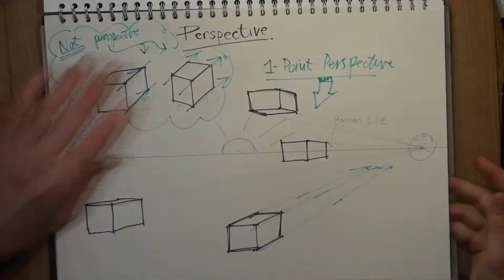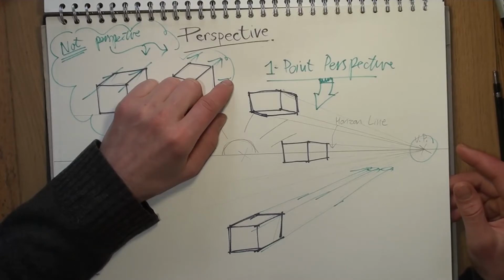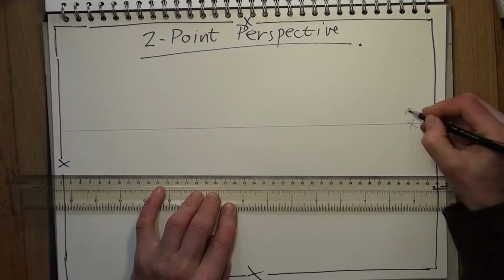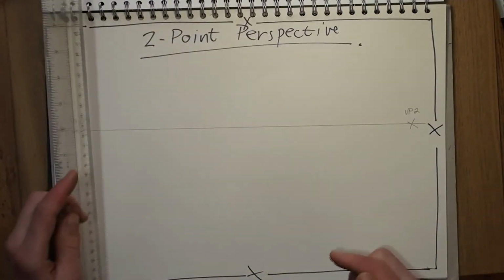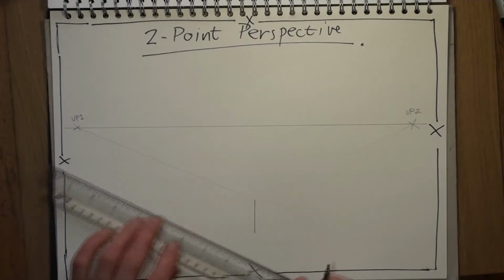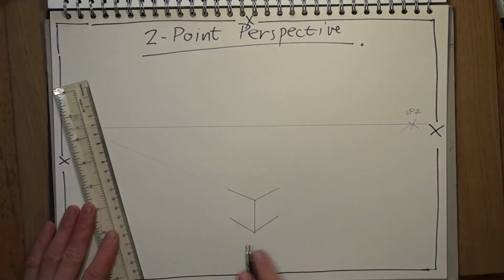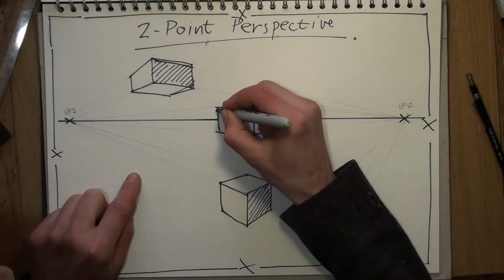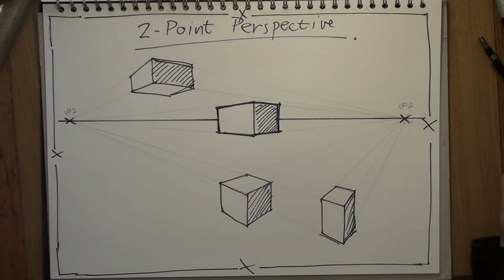2 Point Perspective Sketching Skills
Having developed knowledge of 1-point perspective, it's time to step it up and learn to do 2-point perspective for more realism.